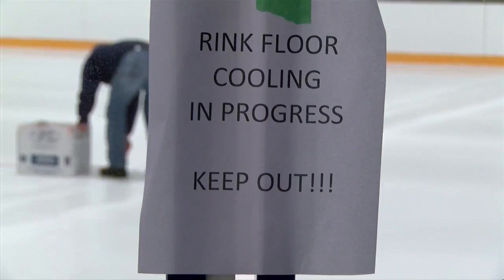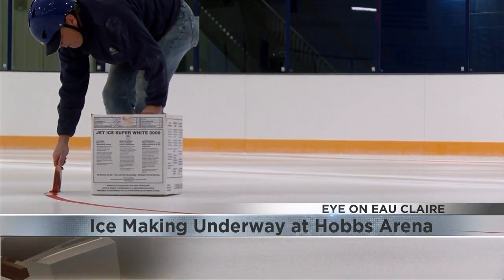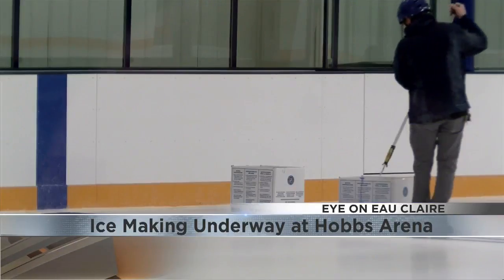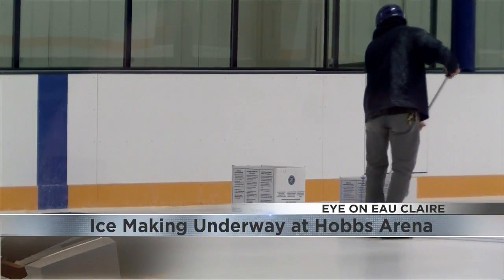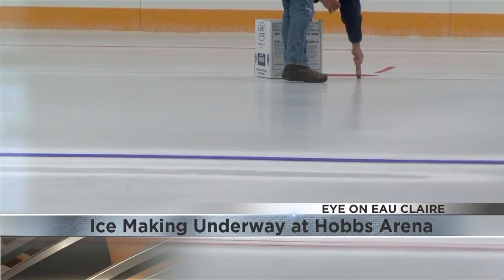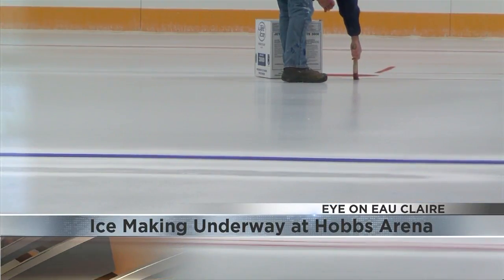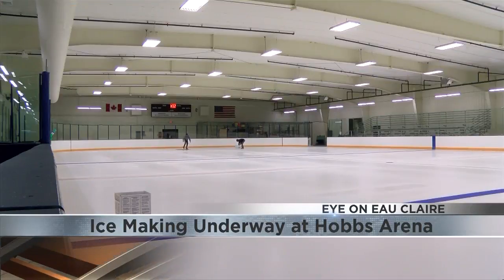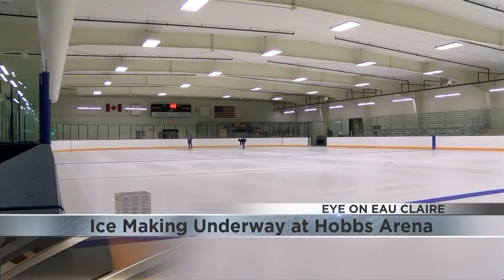Ice making underway at Hobbs Ice Arena.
HOBBS ICE ARENA HAS FINALLY STARTED MAKING ICE FOR AKERVIK AK-ER-VIC RINK -- BUT IT'LL BE ABOUT A WEEK BEFORE IT'S READY TO SEE SOME SKATES.